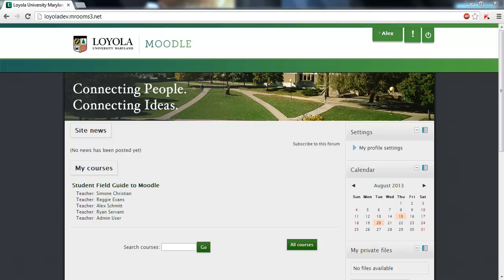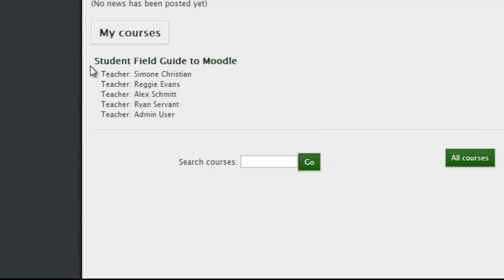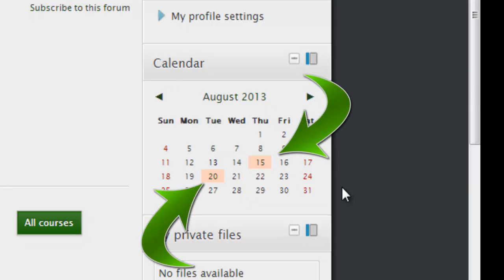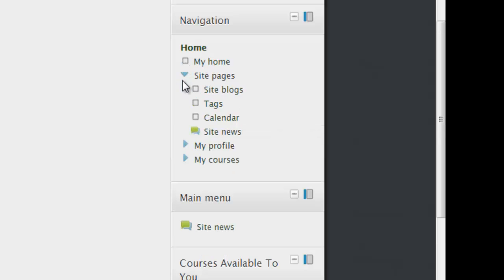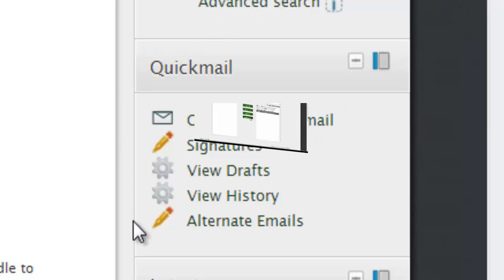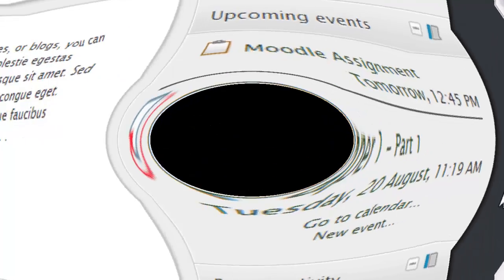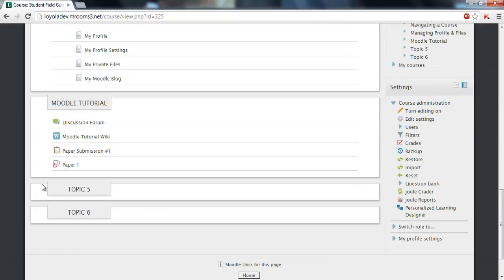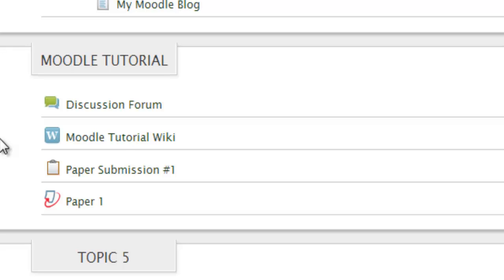Loyola Moodle Tutorials- The Basics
Learn the basics about Moodle and how to navigate effectively